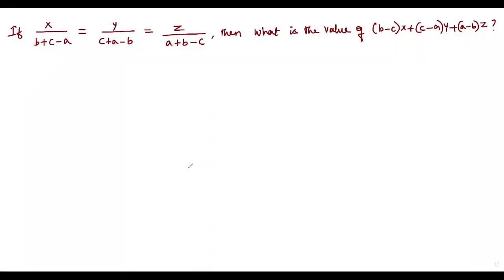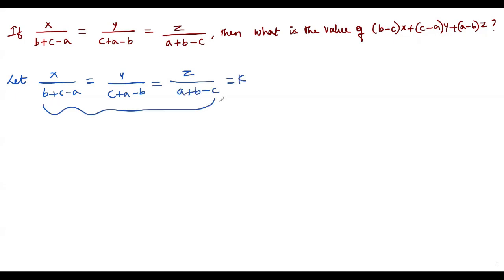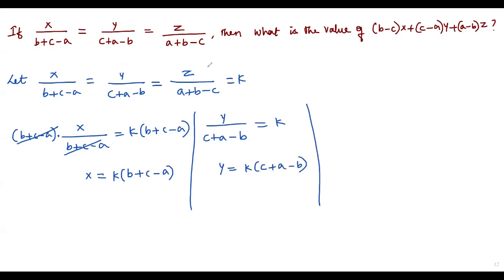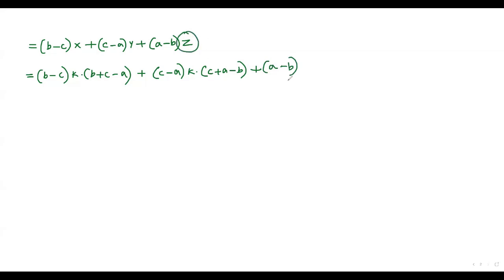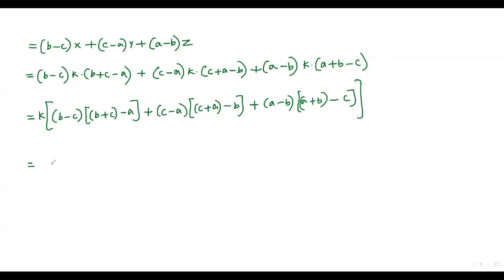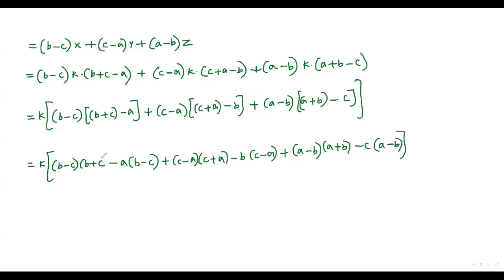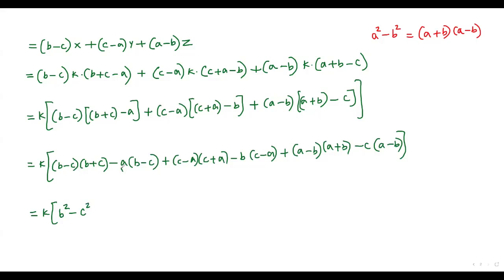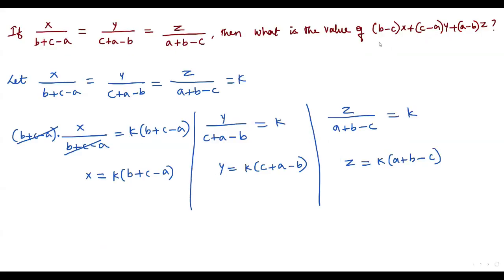SAT Math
If x/(b + c - a) = y/(c + a - b) = z/(a + b - c), then what is the value of
(b - c)x + (c - a)y + (a - b)z?